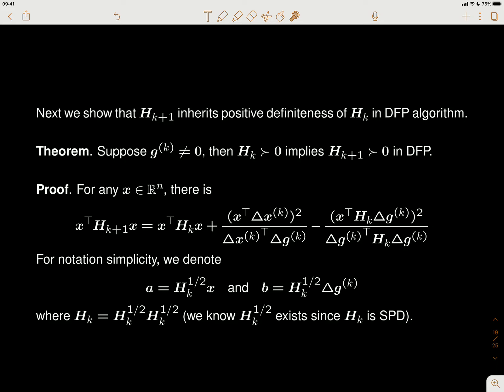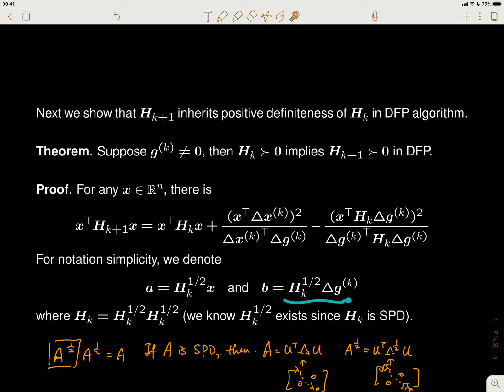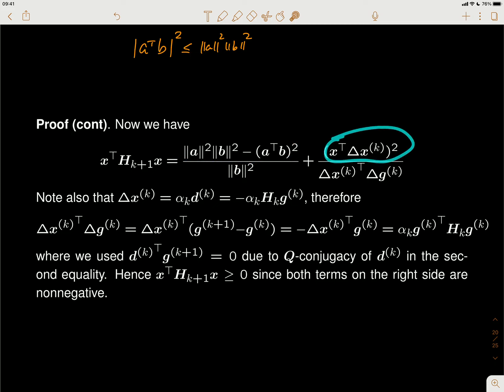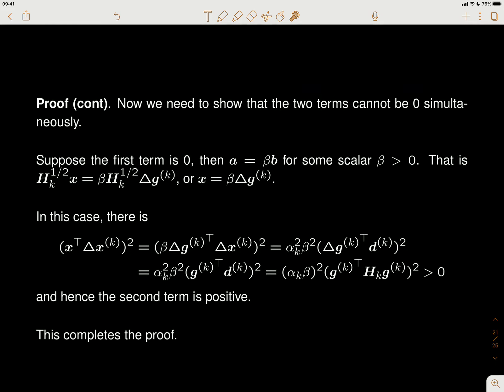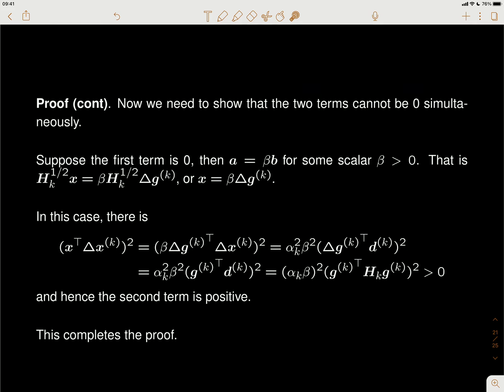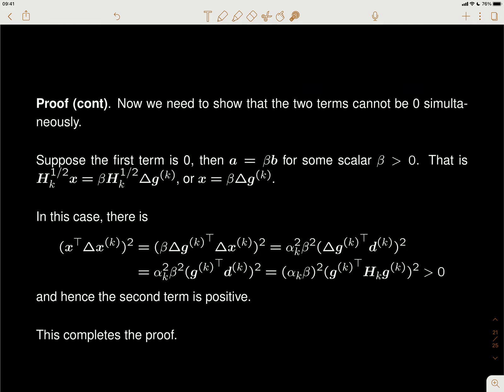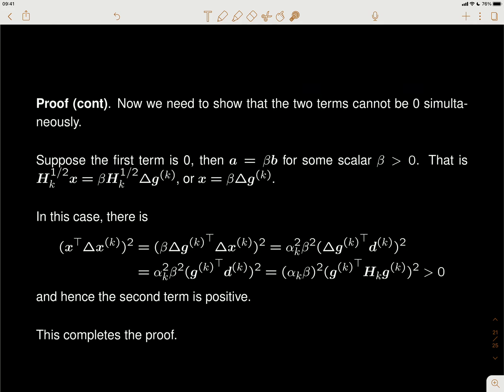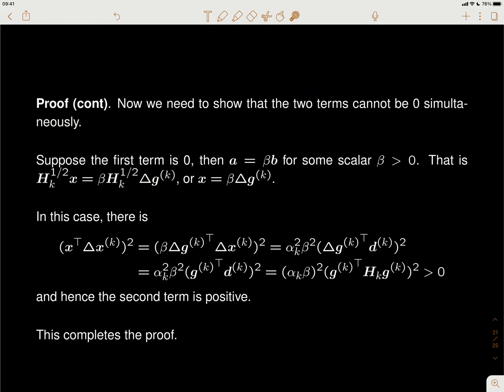Lecture 11 - Quasi-Newton method (Part B)